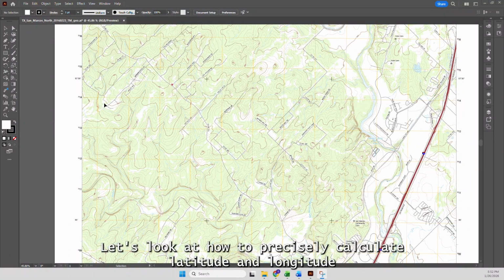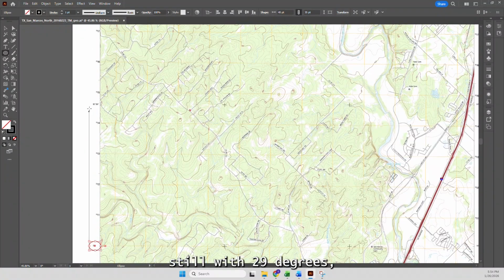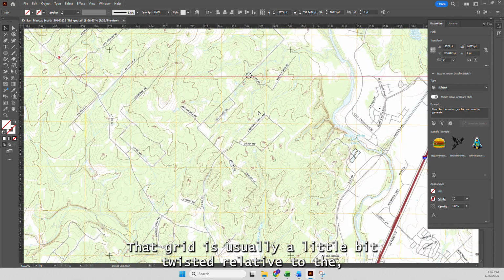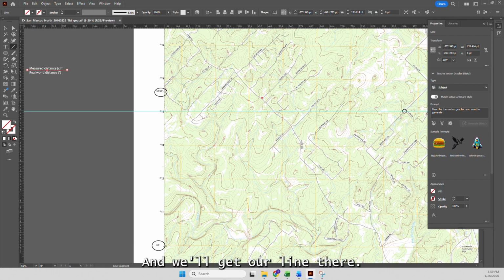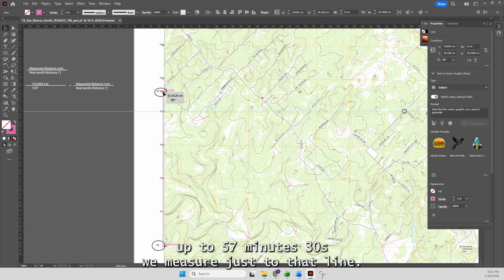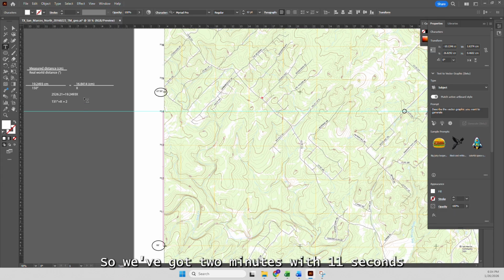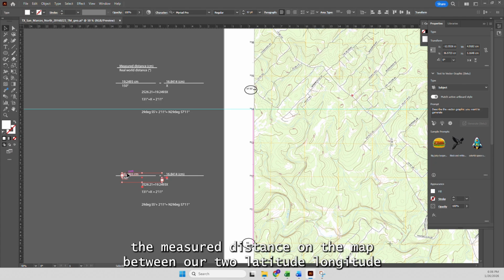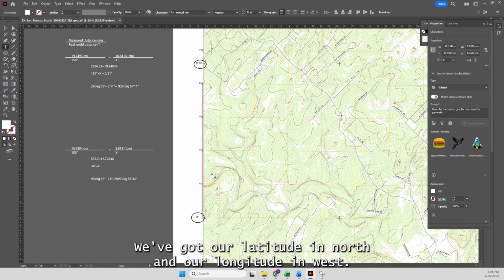Precise Lat Long calculation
Learn how to calculate the latitude and longitude of a point on a map